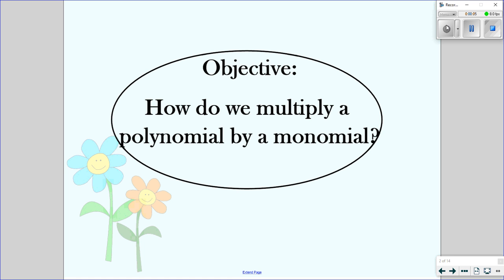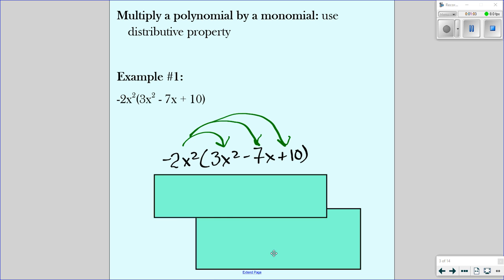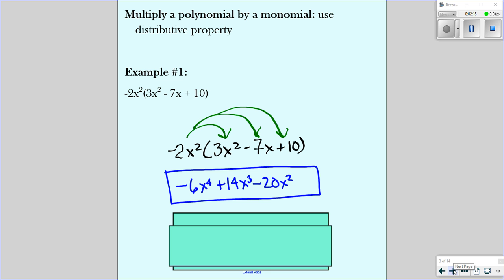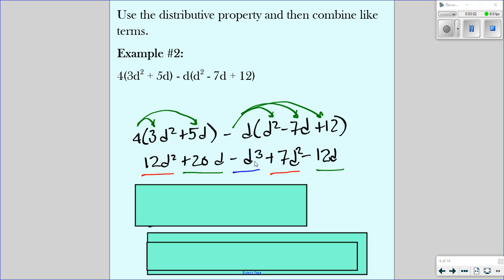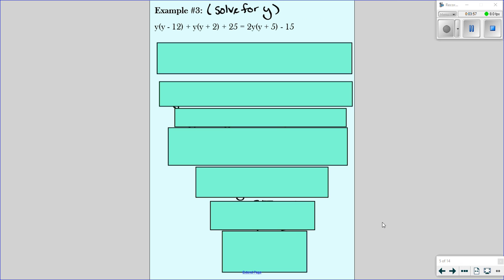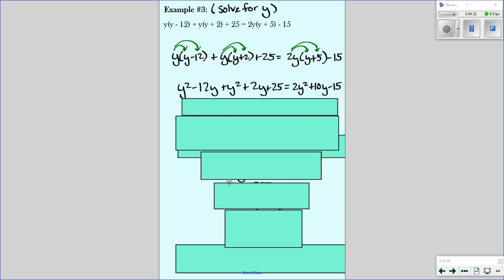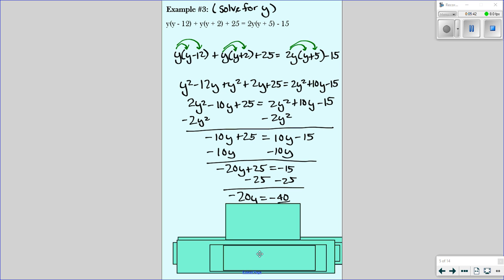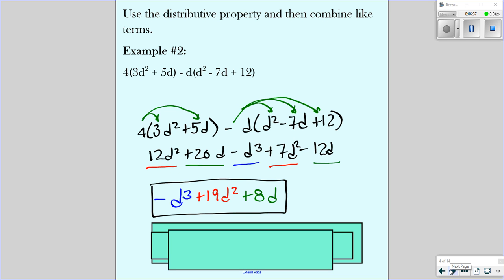Algebra 1 Unit 7 Lesson 4 Multiplying by a Monomial SmartNotes Video Lesson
Multiplying by a Monomials w/ a Polynomial